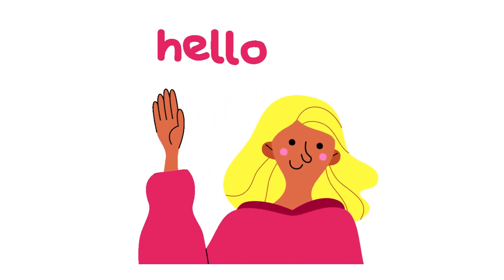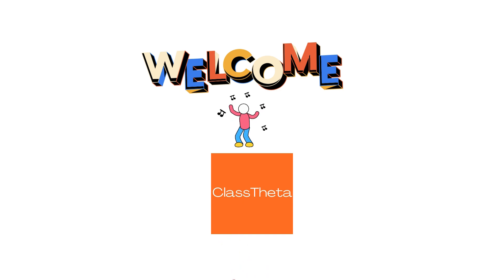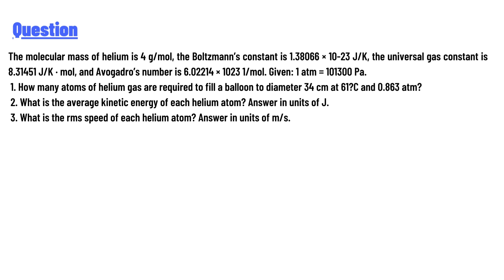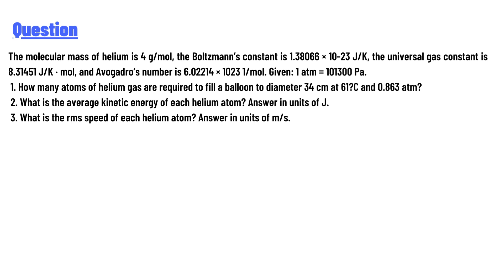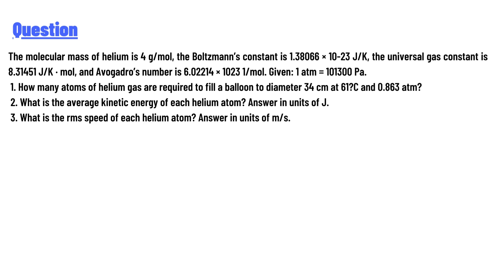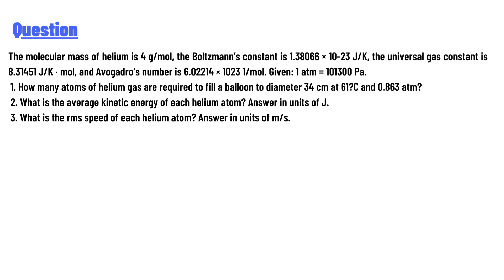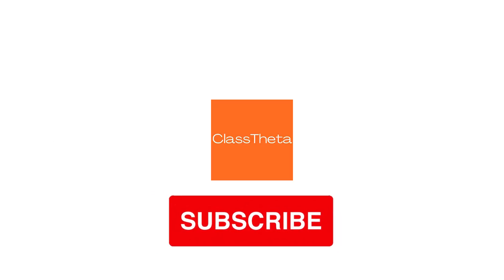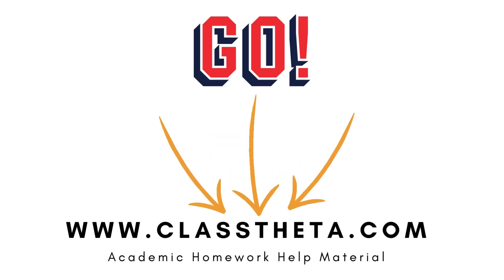The molecular mass of helium is 4 g/mol, the Boltzmann’s constant is 1.38066 × 10-23 J/K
The molecular mass of helium is 4 g/mol, the Boltzmann’s constant is 1.38066 × 10-23 J/K, the universal gas constant is 8.31451 J/K · mol, and Avogadro’s number is 6.02214 × 1023 1/mol. Given: 1 atm = 101300 Pa.
1. How many atoms of helium gas are required to fill a balloon to diameter 34 cm at 61?C and 0.863 atm?
2. What is the average kinetic energy of each helium atom? Answer in units of J.
3. What is the rms speed of each helium atom? Answer in units of m/s."